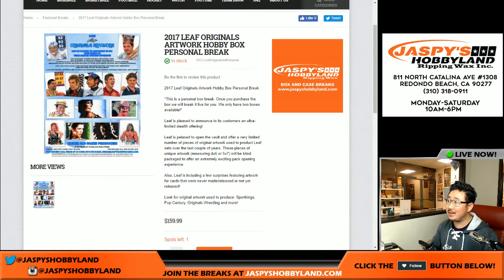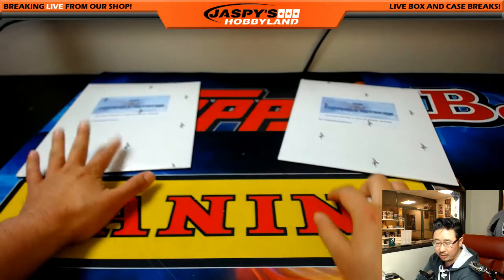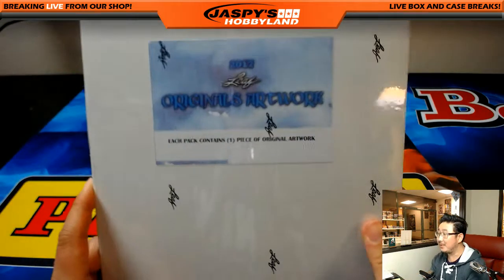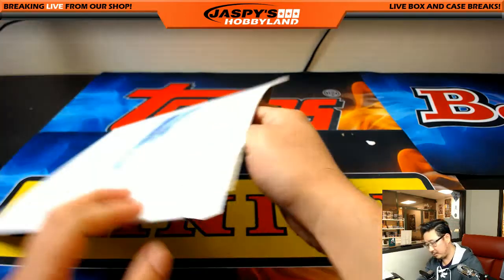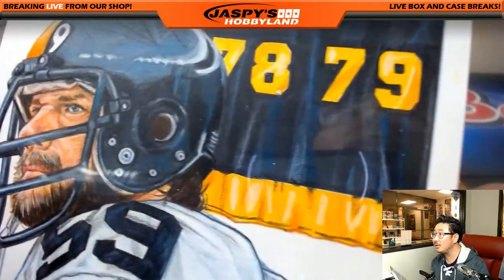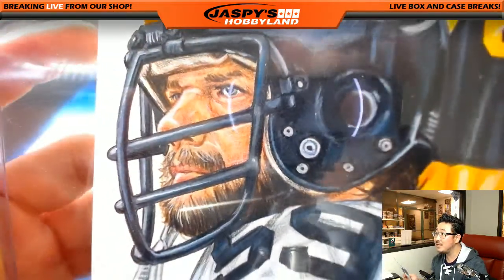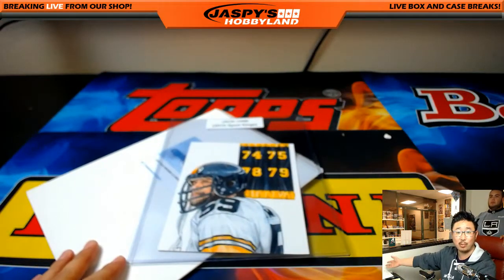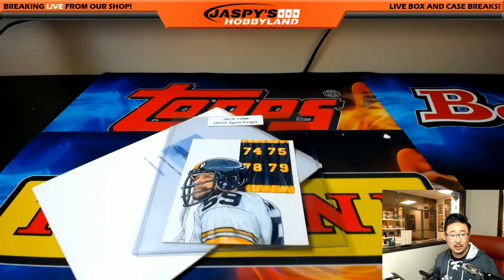Wed., 5/17/17 [1Box PERSONAL (MVW)] - 2017 Leaf Originals Artwork